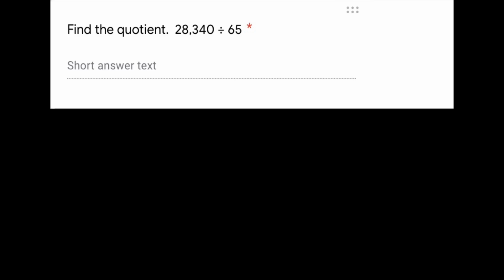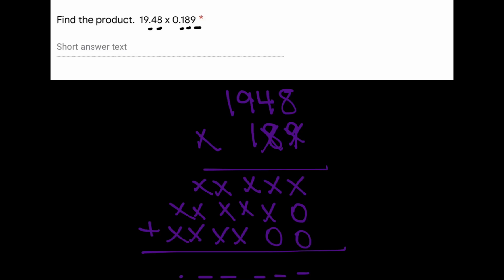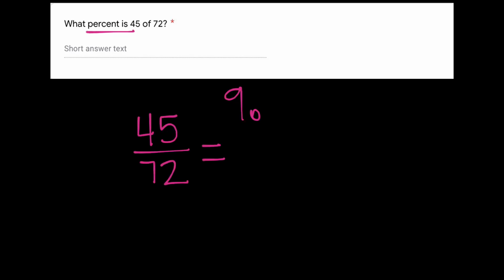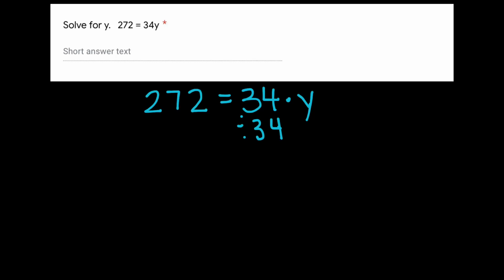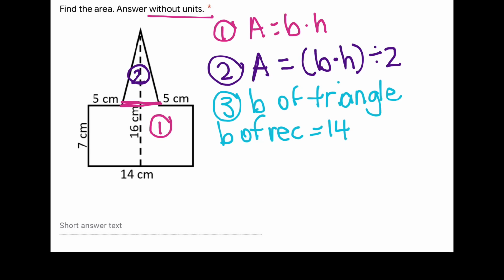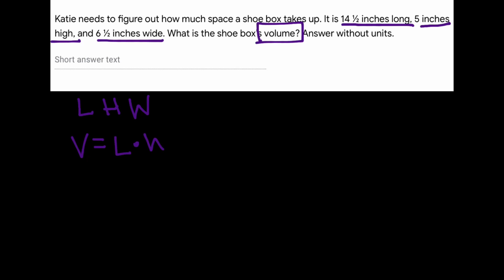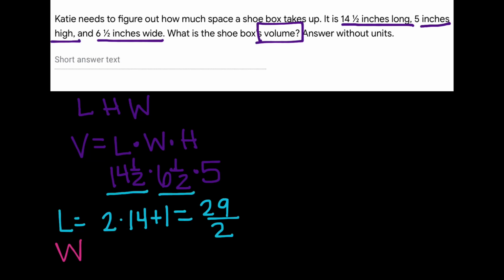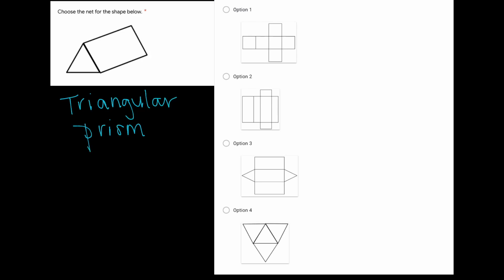Math Review: Q3.W4.T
Accommodations